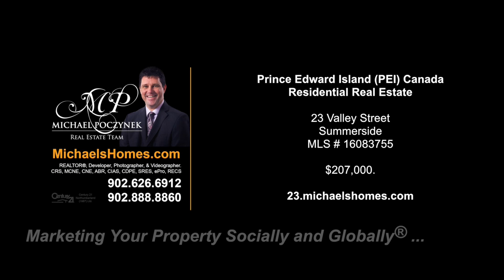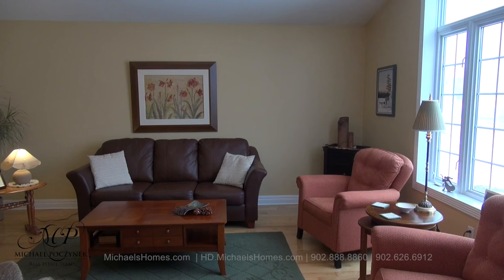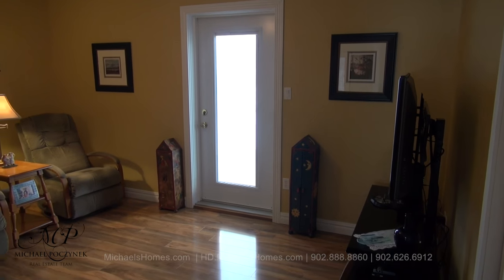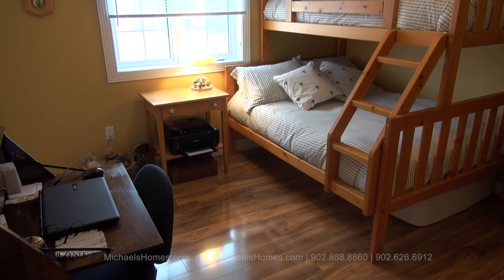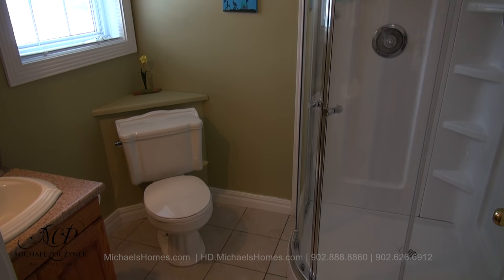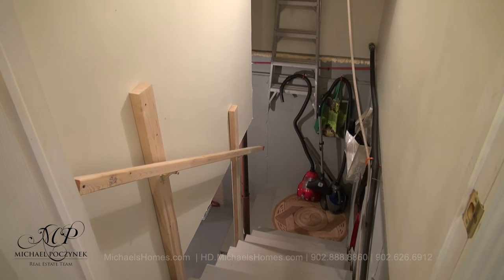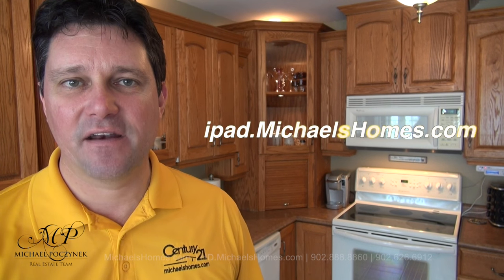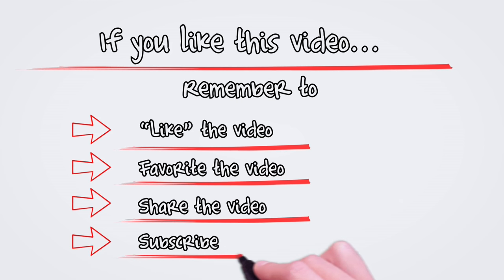(Sold) 23 Valley Summerside PEI Real Estate for Sale Luxury Home on large lot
Toll free 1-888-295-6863, (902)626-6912 Charlottetown, and (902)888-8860 Summerside. Michael Poczynek, Charlottetown & Summerside REALTOR, Century 21 Northumberland, CRS, MCNE, CNE, ABR, CIAS, ePro, RECS, is your “High Definition Real Estate Agent” – Marketing Your Property Socially and Globally.  The only REALTOR you will ever need for information on any MLS, for sale by owner (FSBO) or non-MLS listing from any Broker, Agent, or Private Seller in Charlottetown or Prince Edward Island Canada.  Now with the New Amazing Radio Controlled Drone Quad-copter for “on-demand” HD Video and Photographs.

PEI CREA MLS (realtor.ca) Description:

23 Valley Street, Summerside, Prince Edward Island, Canada.

Summerside Real Estate at its best! Welcome to your new luxury home at a discount price! Extremely clean and well done one level home with an exceptionally large 1+ acre lot conveniently located on a private dead end street close to the Confederation Trail, waterfront boardwalk, golf course, English and French elementary schools. This home is well suited for both family and retired living. Your new home features high quality finishes through-out including high-end flooring, ceramic tile, and many touches only seen in much more expensive homes. This home shows like new and offers an ensuite off the master bedroom, living room with french doors, large kitchen & dining area, oak cabinets, attached large double garage with BONUS room/bedroom) at the back, and an 8 foot basement/foundation in garage for the furnace & storage. Wow! 24 HOUR A DAY OPEN HOUSE ON VIDEO! See YouTube Video attached. Click on Multimedia link to view.

Located near Summerside, St. Eleanors, Miscouche, Wilmot Valley, Sherbrooke, New Annan, Wellington, Bedeque, North Bedeque, and Schurmans Point.

Located west of Cavendish, Charlottetown, Confederation Bridge in Borden, Kensington, and in Summerside.